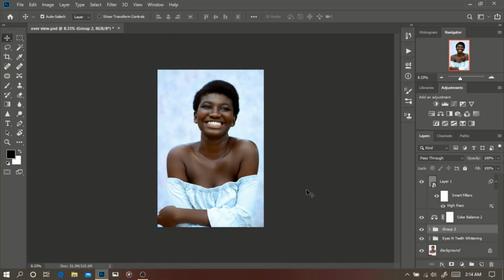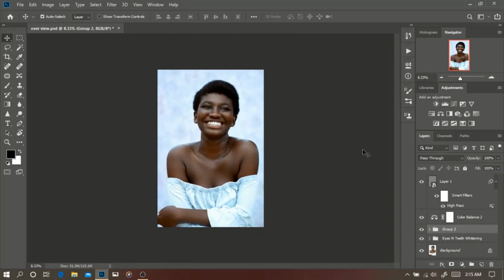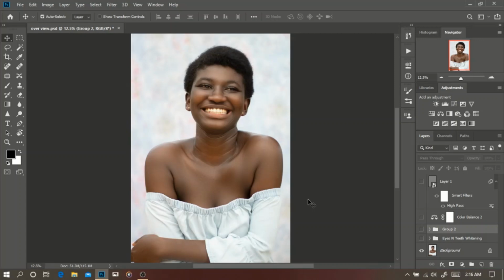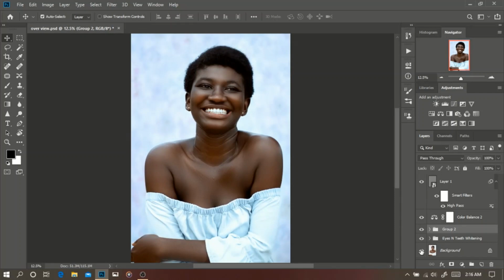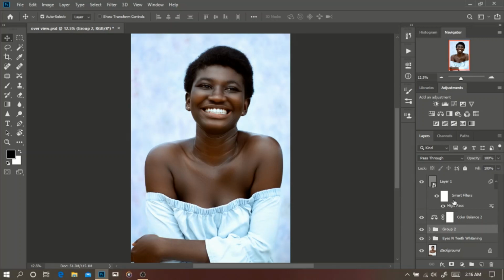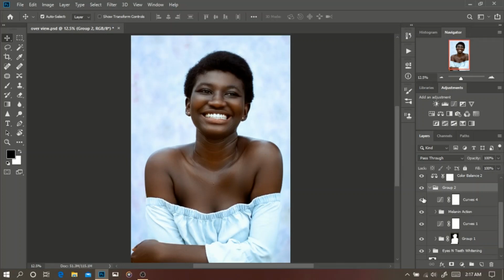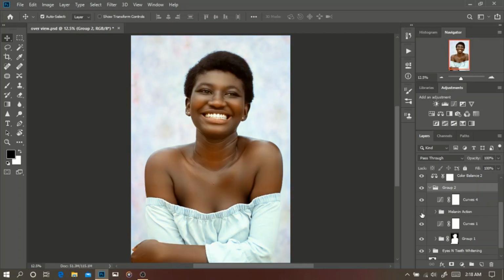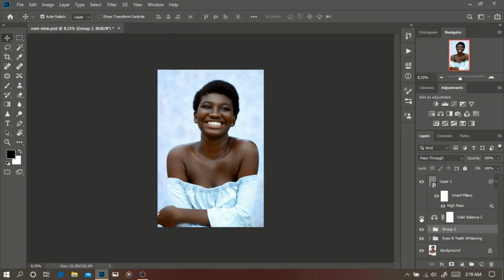5 TIPS FOR COLORGRADING DARK SKIN IN PHOTOSHOP